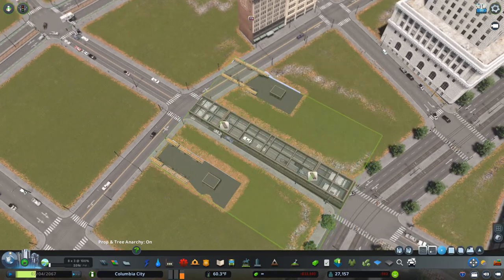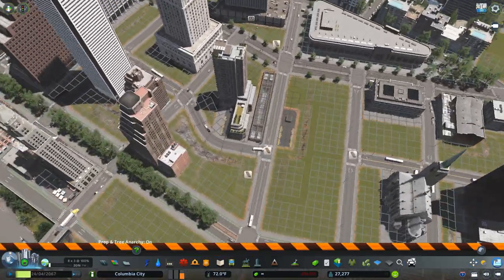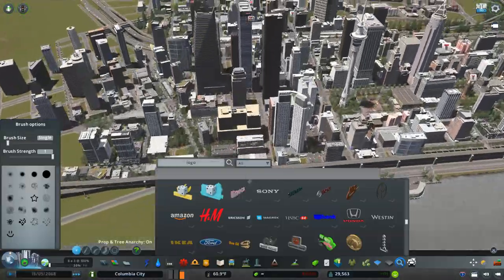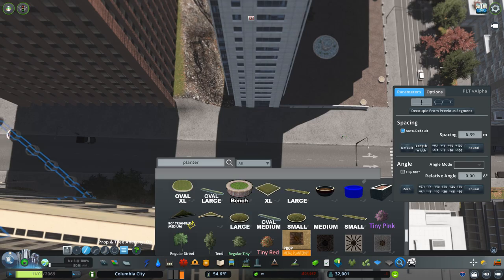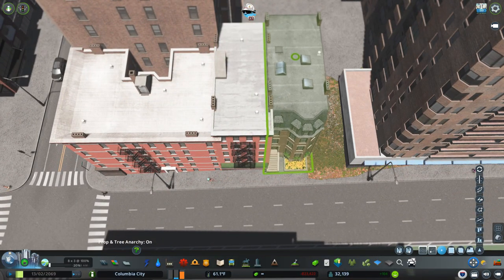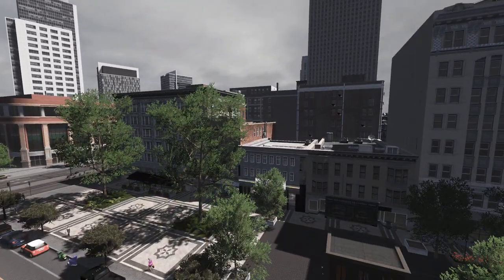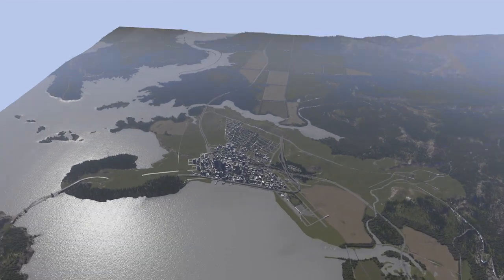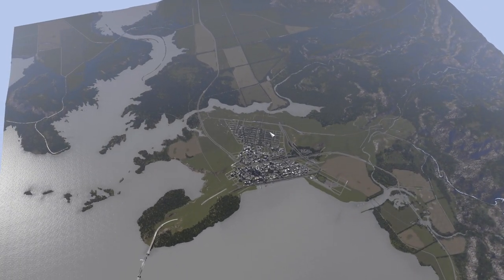Underground Light Rail Station - Cities Skylines: Columbia City #20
Columbia City is an American city set in the Pacific Northwest and loosely based on Seattle, Washington. Follow along as I build a huge metropolis inspired by not only Seattle, but other cities like Portland and Vancouver!

PC SPECS
CPU: Intel Core i7-5820K 3.3GHz 6-Core
CPU Cooler: Corsair H100i 77.0 CFM Liquid Cooler
Motherboard: ASRock X99 Extreme4 ATX LGA2011-3
Memory: G.Skill Ripjaws 4 series 32GB (8 x 4GB) DDR4-2666
SSD: Crucial MX100 256GB 2.5"
Hard Drive: Seagate Barracuda 3TB 3.5" 7200RPM
GPU: Gigabyte GeForce GTX 980 4GB WINDFORCE 3X